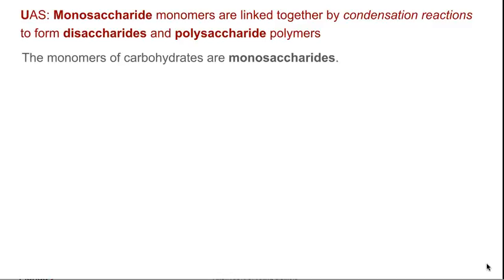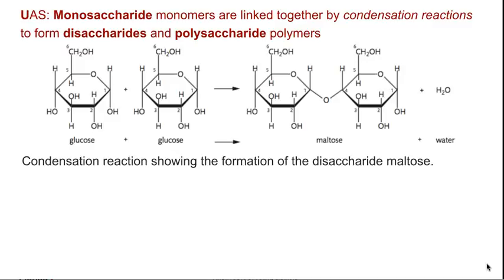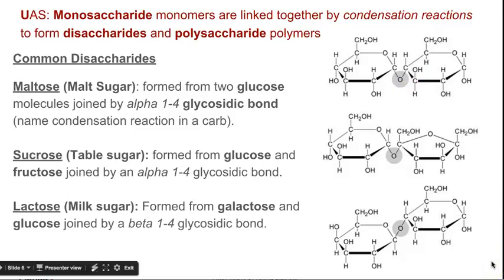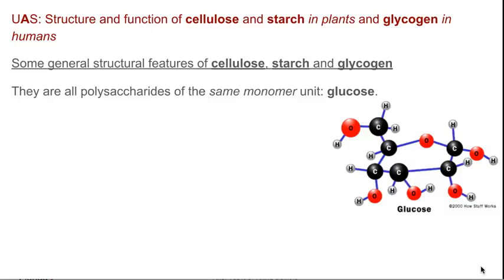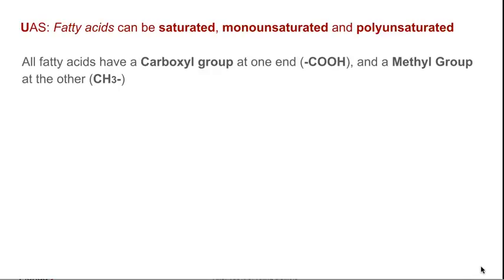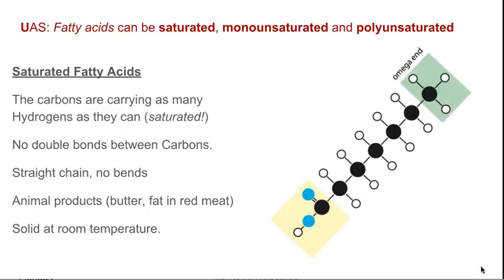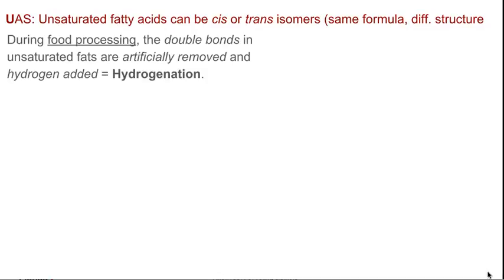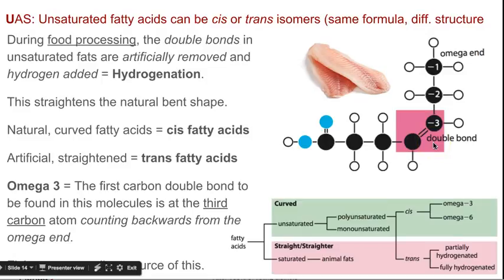HL Bio Lesson - Carbohydtrates and Lipids